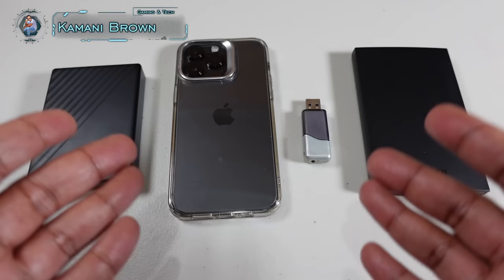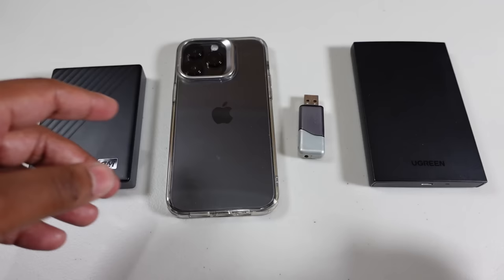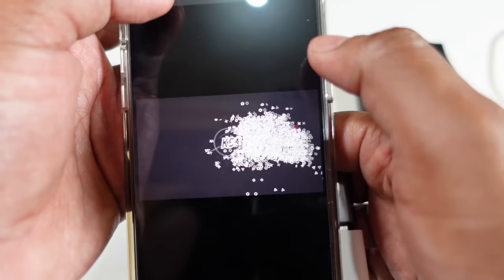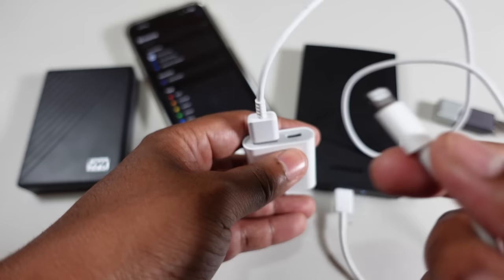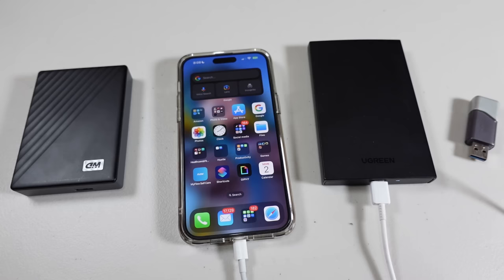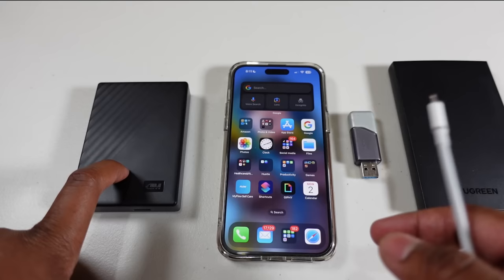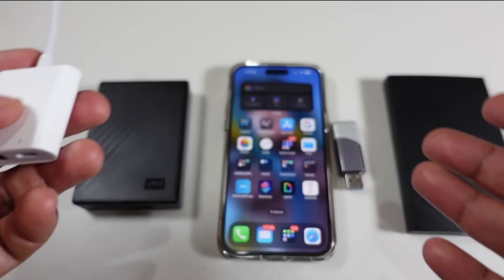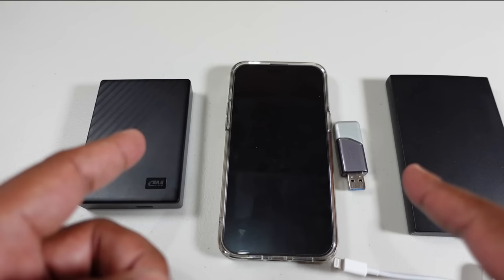Copy Your iPhone Photos & Videos IN SECONDS (Without iCloud or iTunes)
Easily backup/copy, store, and transfer all your iPhone Files without iCloud or iTunes by using this simple method with a USB Drive, External Hard Drive, or SSD you have laying around the house.

1. Affordable Lightning to USB 3.0 adapter
2. OEM Apple Lightning to USB 3.0 adapter
3. Recommended USB Drive
4. Recommended SSD

1. Lightning to SD Card Reader
2. Recommended SD Card

iCloud Maxes out at 2TB but you can have virtually unlimited storage using any SSD, Hard Drive, or USB Drive you have laying around. Sure you lose the benefits of cloud storage, but at least your data is completely yours, offline, and ready whenever you need it 🤷🏾‍♂️.

All you need is a Lightning to USB 3.0 camera adapter. In this video, I show you how to use this cheap dongle to extend your iPhone storage, transfer all you pictures, music, documents and videos and backup your life. It's so versatile it can even be used for Professional USB microphones and cameras with your iPhone. It can even be used to quickly transfer all your iPhone files back and forth between a Windows PC or Mac. A true life saver! It also works with older iPhones & iPads.